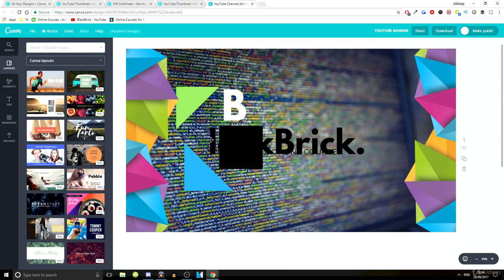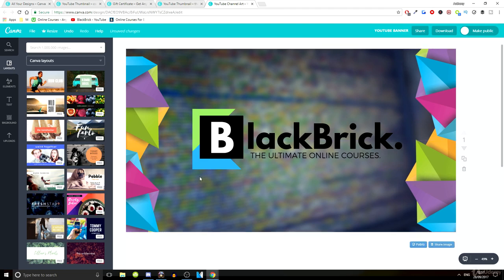4 Designs Made with canva